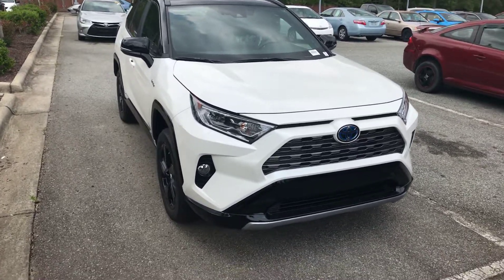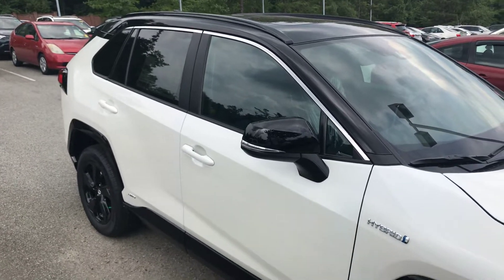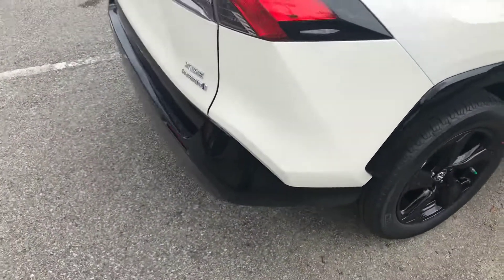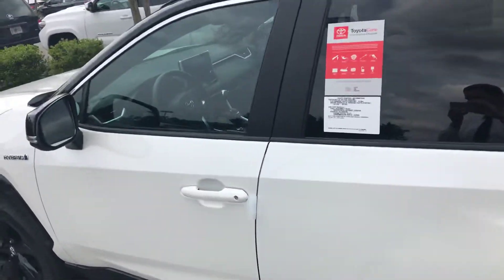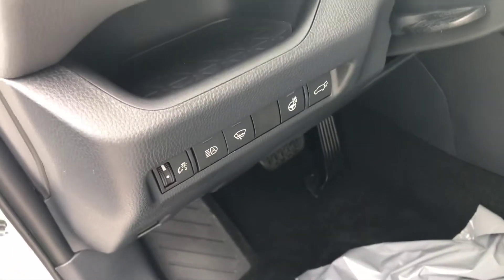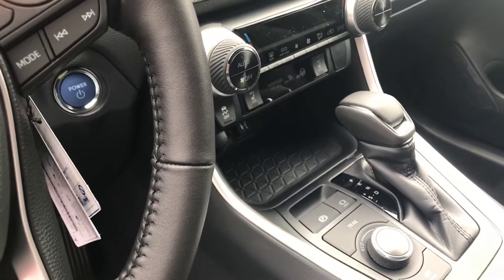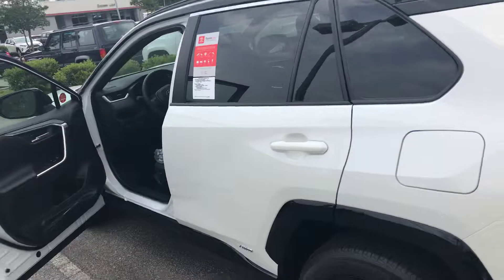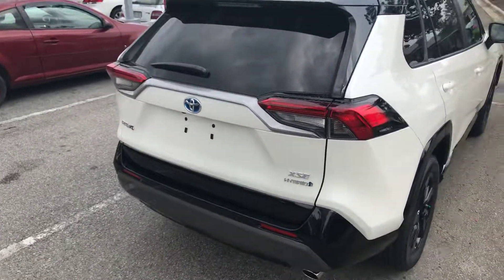2019 RAV4 Hybrid XSE